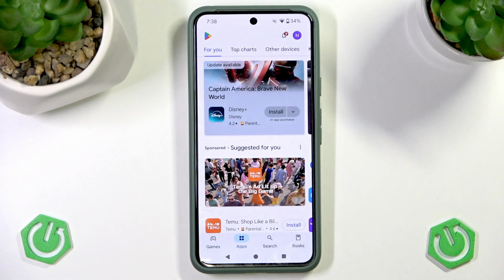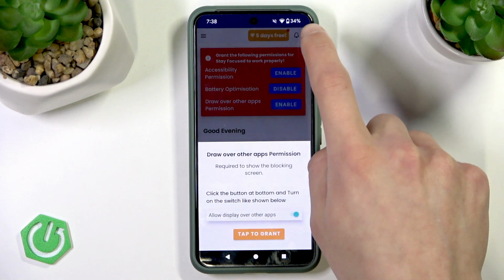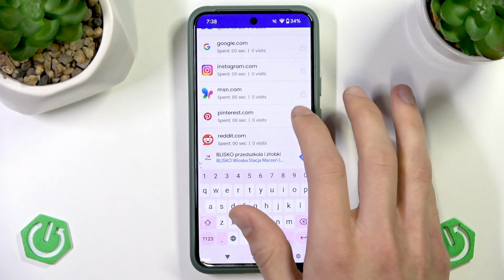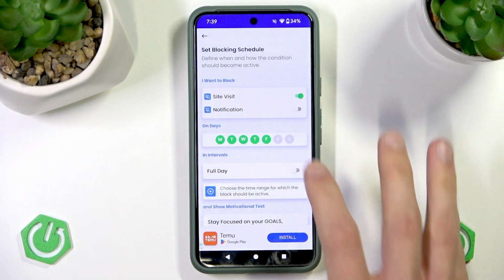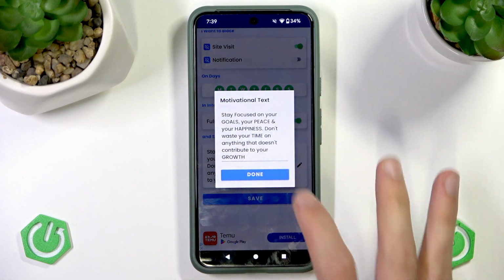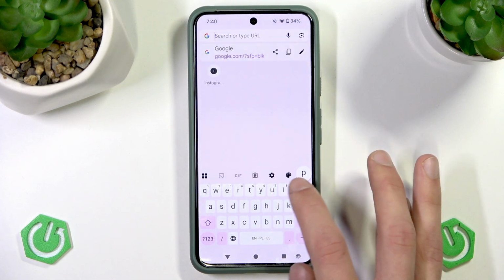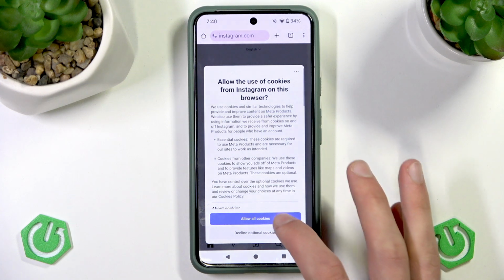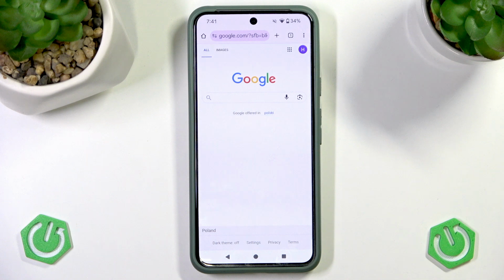How to Block Websites on Chrome | Android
If you want to block specific websites in Google Chrome on your Android device, this video will show you a simple and effective method. Since Chrome does not offer a built-in website blocking feature, we demonstrate how to use the StayFocused app from the Play Store to block access to distracting or unwanted sites. You’ll learn how to install StayFocused, set up permissions, add websites to the block list, and customize blocking intervals. This guide is perfect for anyone looking to control website access on their Android phone or tablet using Google Chrome. Follow along to keep your browsing safe and focused with the StayFocused app on your Android device.

How to block websites in Google Chrome on Android using StayFocused app?
How to set up website blocking for specific sites in Google Chrome Android?
How to use StayFocused app to restrict website access in Google Chrome on Android?

0:00 Introduction
0:08 Why Chrome needs a third-party app to block websites
0:21 Installing StayFocused from Play Store
0:36 Setting up StayFocused and granting permissions
1:01 Adding websites to the block list
1:24 Customizing block intervals and notifications
2:04 Testing blocked websites in Google Chrome
2:53 Blocking additional websites
3:30 Conclusion and subscribe